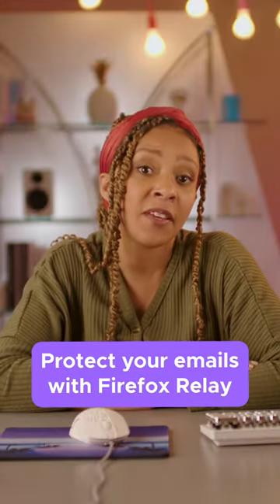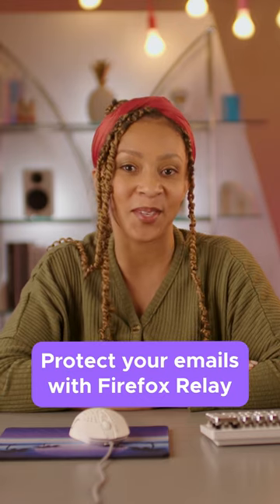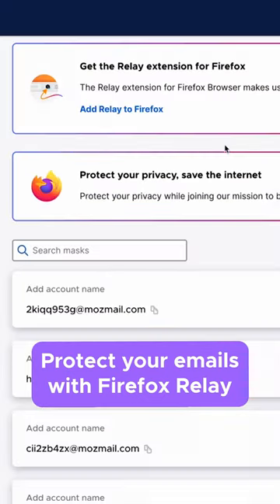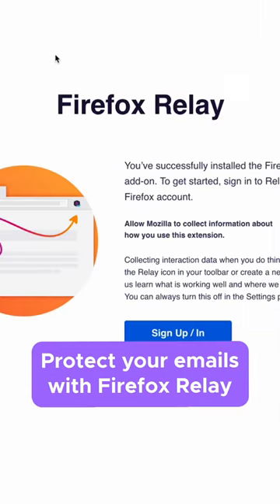Mask your email using FireFox Relay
In this AskFirefox short, Chenae discusses how you can use FireFox Relay to mask your email, and protect your inbox from those annoying sign-ups.